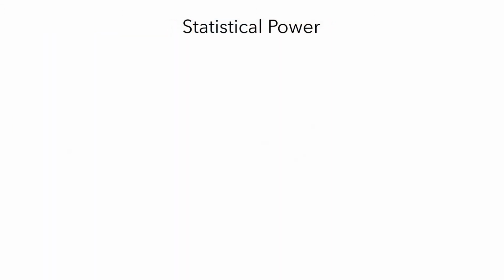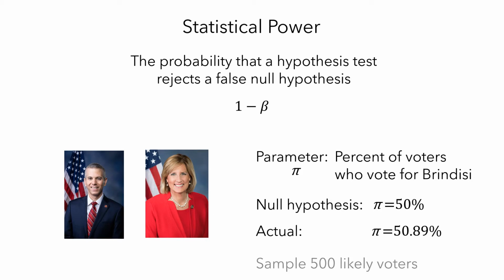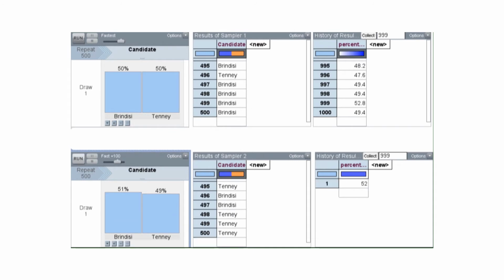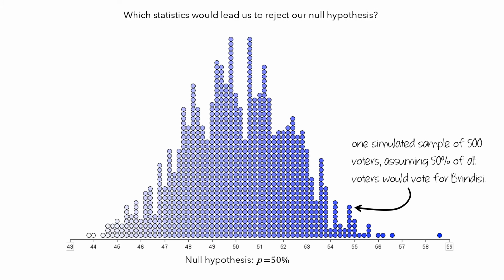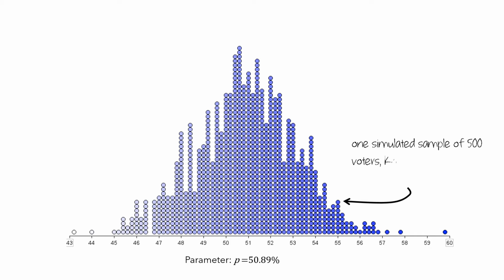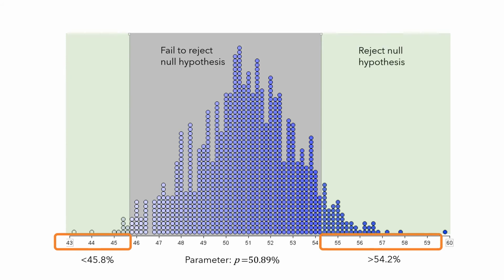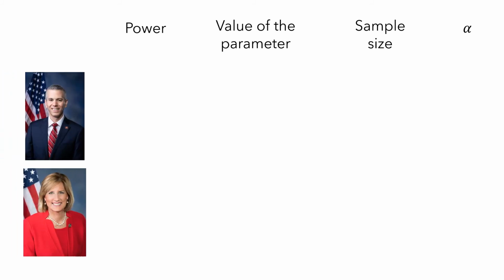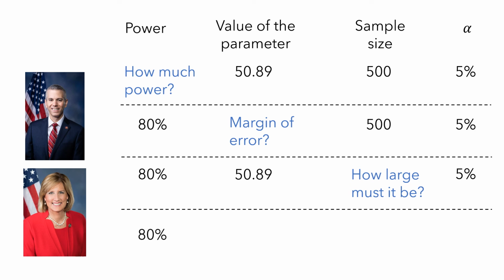Statistical Power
This video describes the idea of statistical power - the probability that a hypothesis test will correctly reject a false null hypothesis - and shows how to compute statistical power using simulation methods.